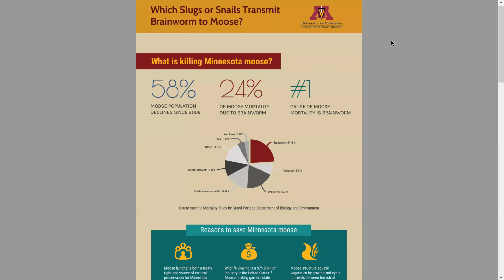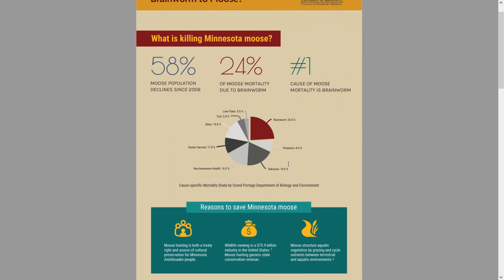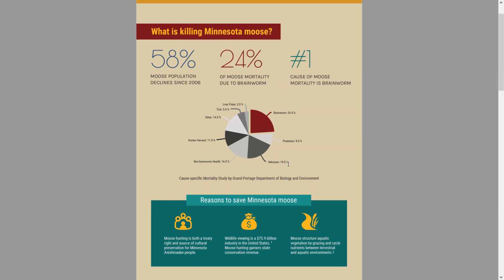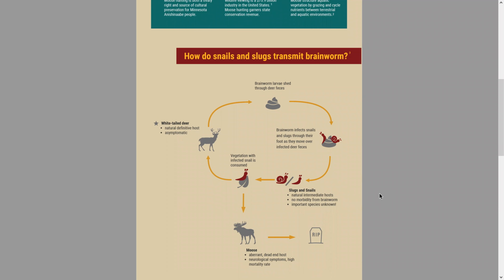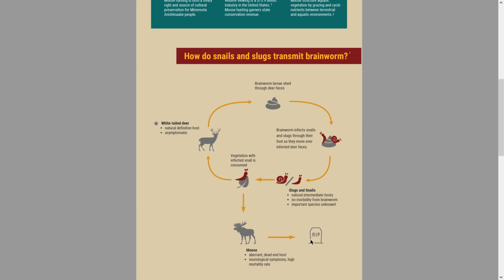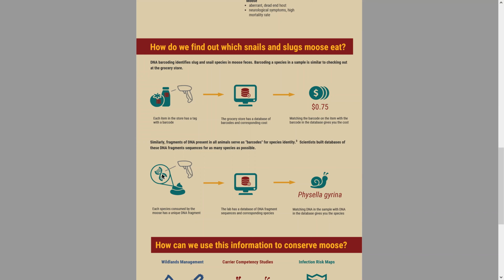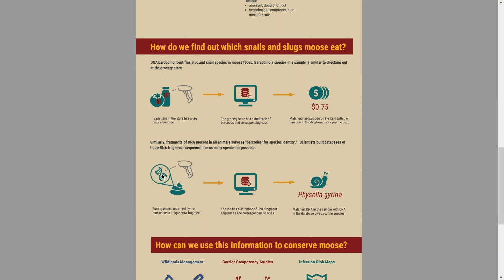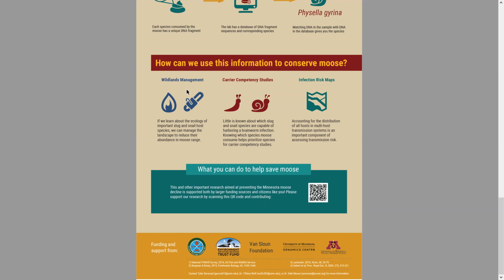Infographic Tyler Garwood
Which Slugs or Snails Transmit Brainworm to Moose?